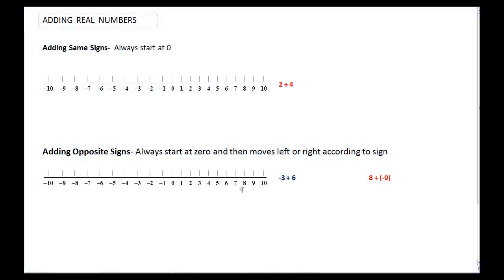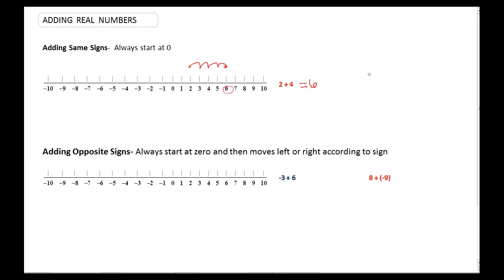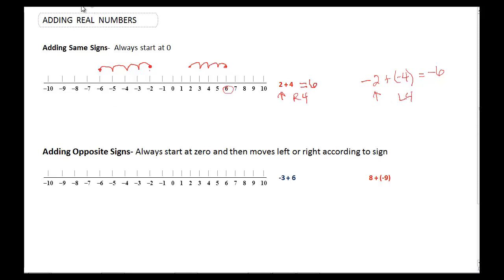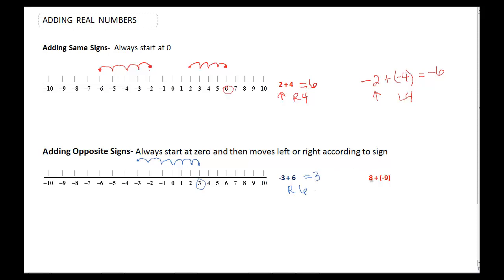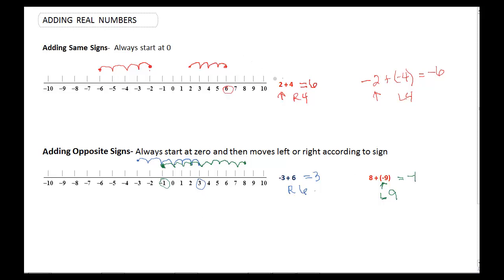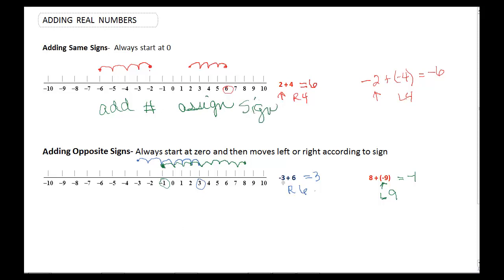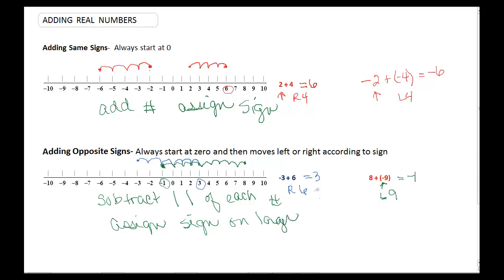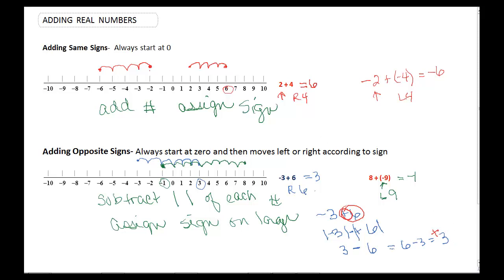097- 3 ADDING REAL NUMBERS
Shows how to add real numbers with same and different signs.